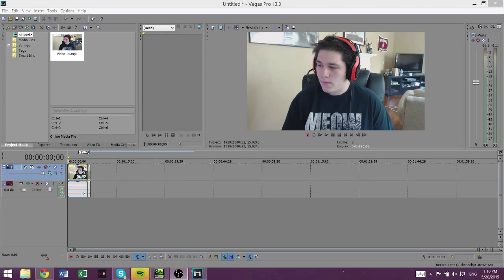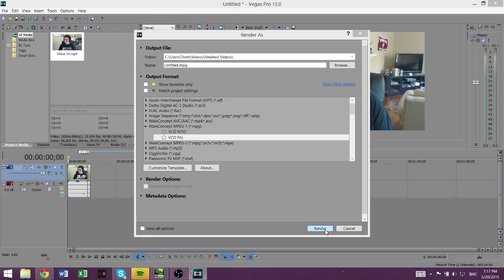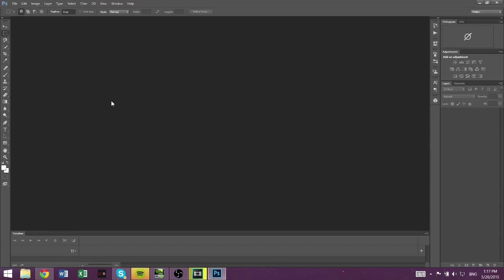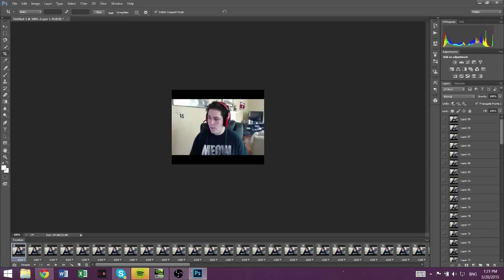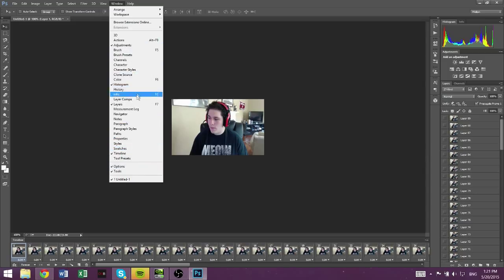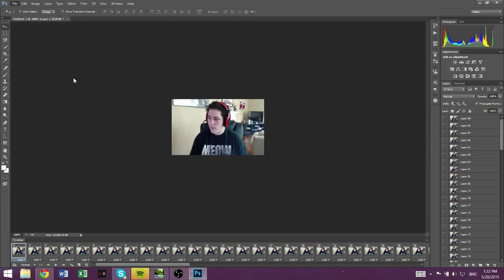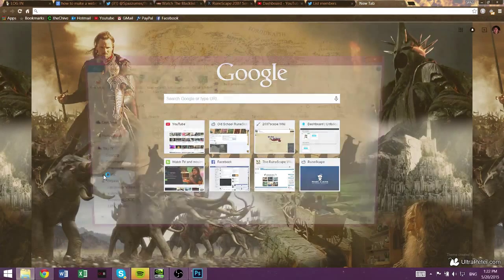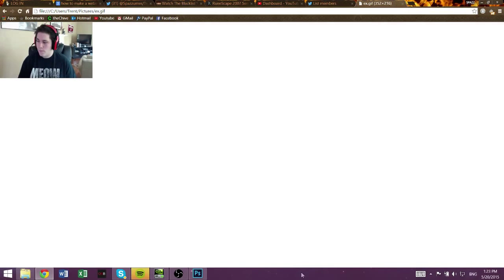How to Create a GIF with Sony Vegas/Photoshop EASY (2015)